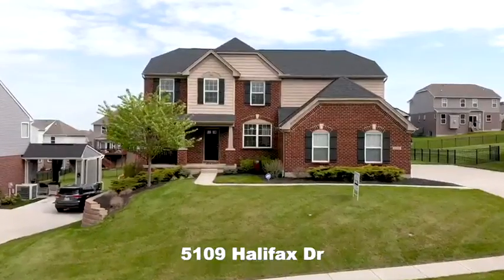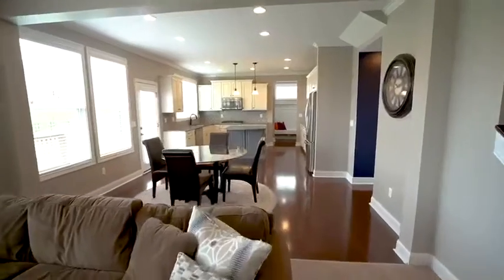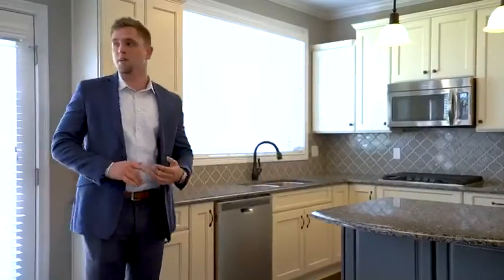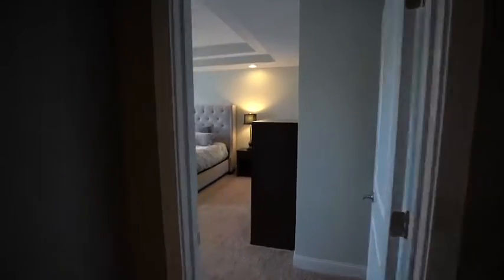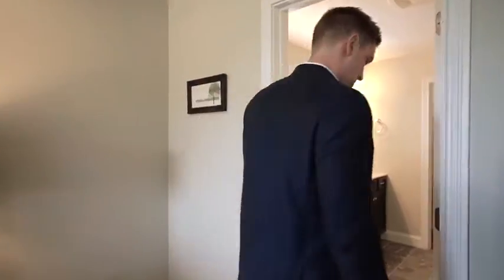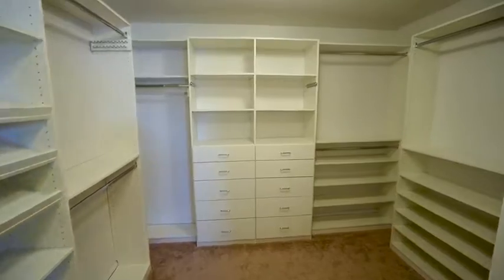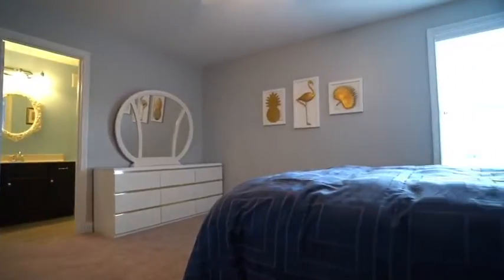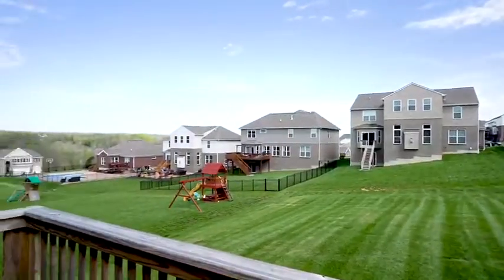Cincinnati Real Estate: 5109 Halifax Drive, Green Township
Take a walk-through with Mitchell Ram & Brad Feldhaus of this 4-bedroom Traditional. Rare opportunity. Like new. Lots of features you want, including an open floor plan, eat-in-kitchen, hardwood floors, built-ins, finished lower level, and large yard.